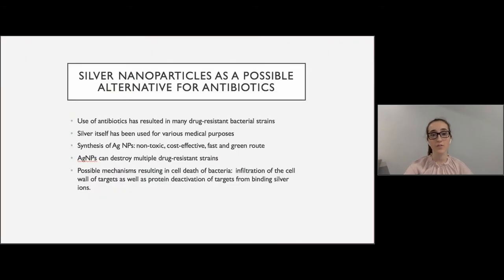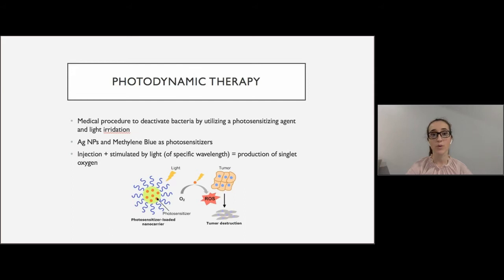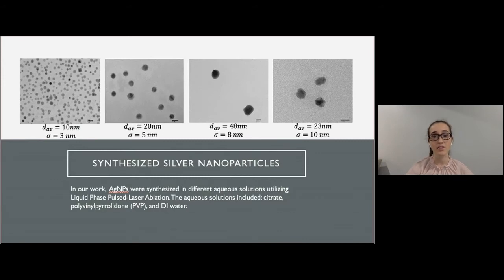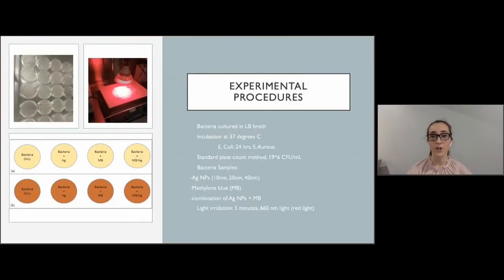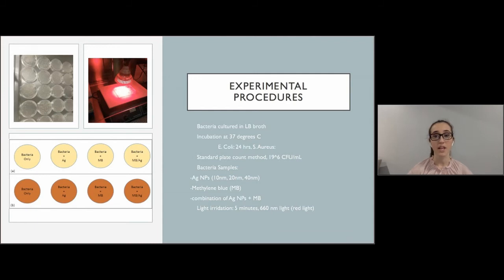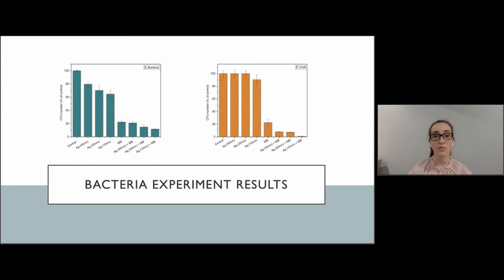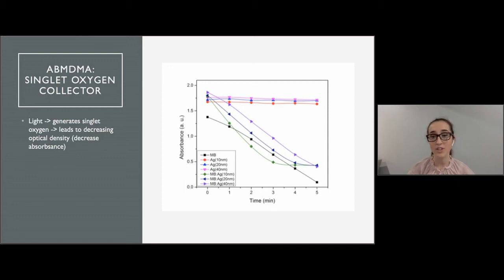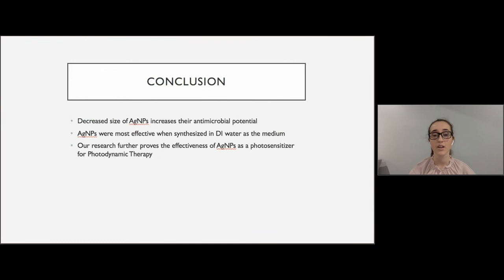WKU Research Conference Presentation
Deactivation of Bacteria from Silver Nanoparticles